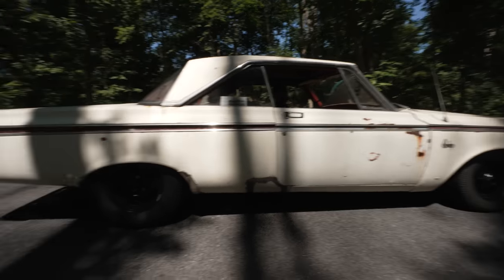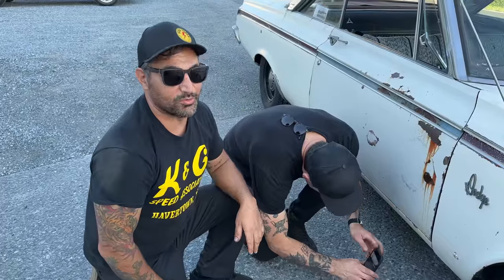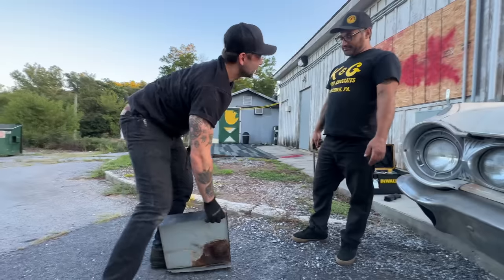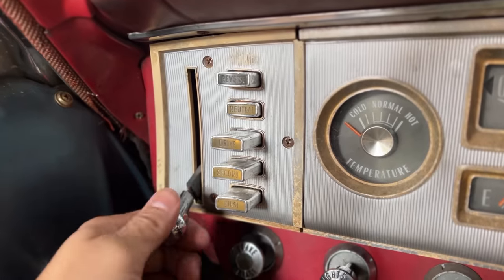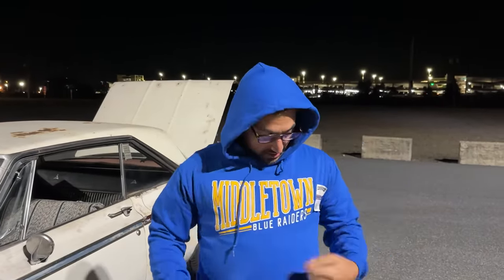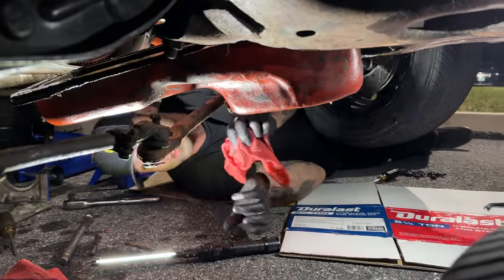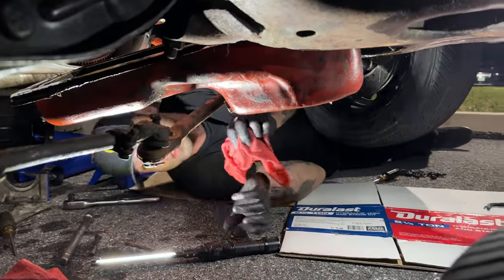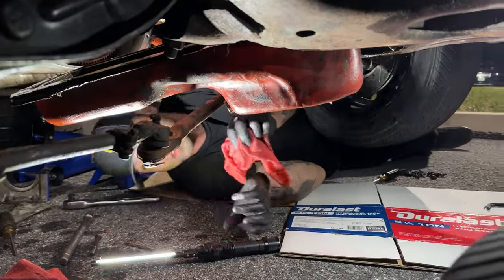Disaster Filled Road Trip In My Forgotten '64 Dodge 440!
We took our ratty, untested, and recently revived '64 Dodge 440 that we thrashed on for a week, on an epic roadtrip, spanning 800+ miles from Pennsylvania to Kentucky for Holley's Moparty event. There were many roadside repairs, oil vapor in every county of PA, and even a stop at Summit Racing in Ohio! This was a killer time, and everyone should get out there and drive their old muscle cars the distance like we did, and enjoy cruisin' with your buddies!

CHAPTERS:

0:00 - Intro
1:17 - Backstory on the 440
1:52 - Repairs Already…
6:01 - Oil Diverter 8000
14:49 - Rear Main Seal, Parking Lot Style
21:54 - New Day, New Repair
26:00 - Overheating?!
29:45 - On the Road Again
31:38 - Visit to Summit Racing!
33:49 - Mikey’s Challenger
35:39 - Another 400 Miles!
41:00 - WE MADE IT TO MOPARTY!

or ColdCaseRadiators.com!